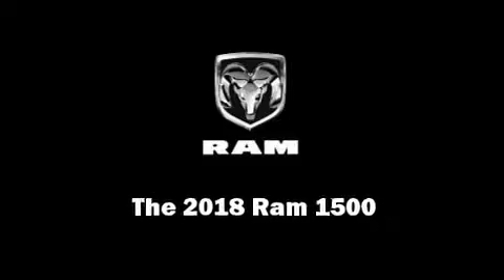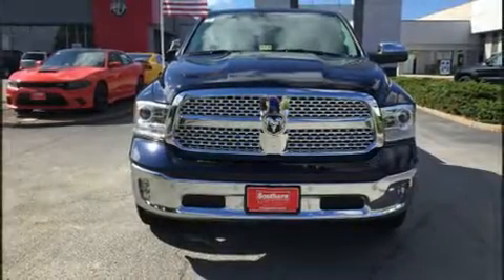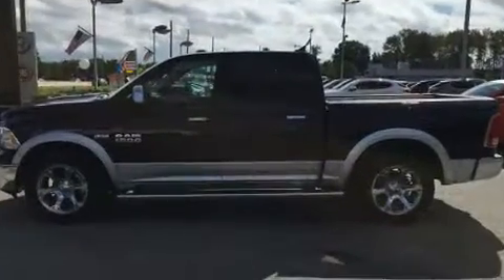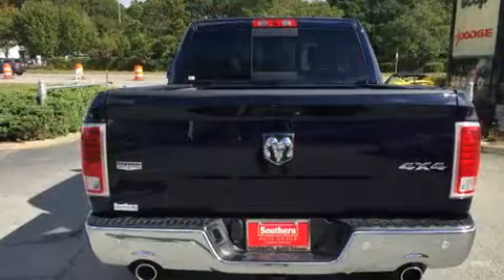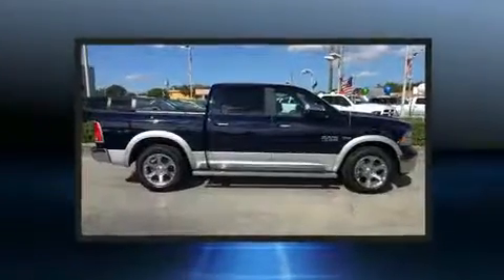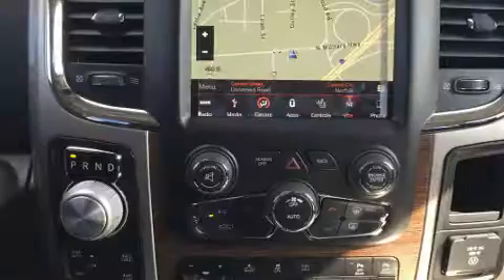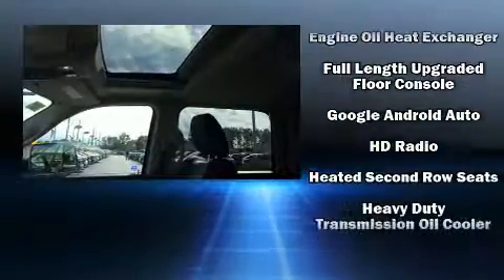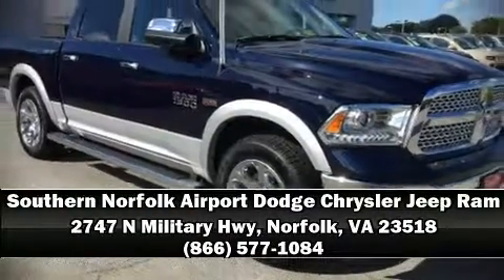2018 Ram 1500 Laramie in Norfolk, VA 23518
Sensibility and practicality define the 2018 Ram 1500 This 4 door, 5 passenger truck offers the features and options for which you've been searching. It features four-wheel drive capabilities, a durable automatic transmission, and a powerful 8 cylinder engine. A wealth of standard features means that you no longer have to sacrifice. Like power windows, mirrors, and seats, voice activated navigation, a built-in garage door transmitter, front fog lights, turn signal indicator mirrors, an overhead console, a trailer hitch, and 1-touch window functionality. Features such as automatic climate control and leather upholstery prove that economical transportation does not need to be sparsely equipped. Power adjustable pedals allow the driver to optimize his or her driving position, enhancing visibility, comfort and safety. Rear passengers enjoy the seat heating functionality, keeping them warm during the winter months. For drivers who enjoy the natural environment, a power moon roof allows an infusion of fresh air. In the event of a rollover collision, side curtain airbags provide additional protection for outboard seated passengers. Our team is professional, and we offer a no-pressure environment. They'll work with you to find the right vehicle at a price you can afford. We are here to help you.